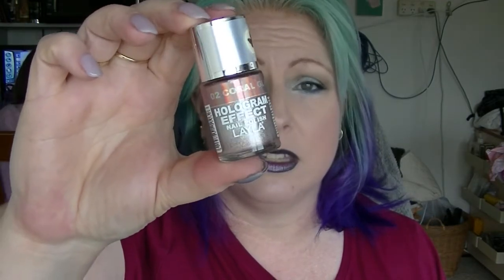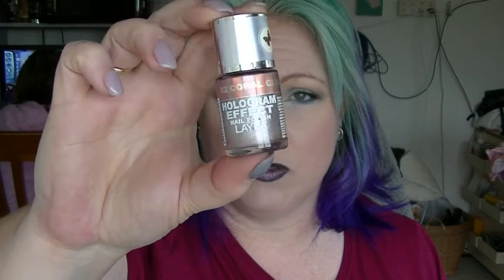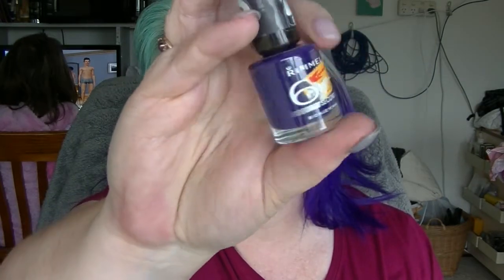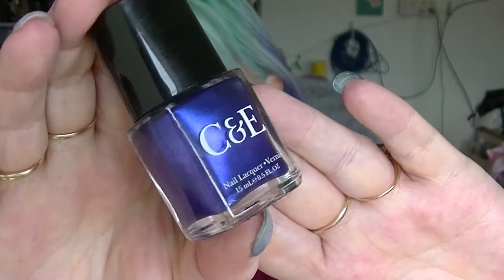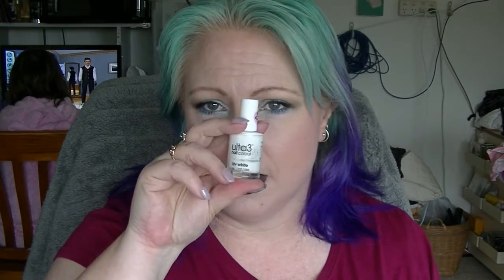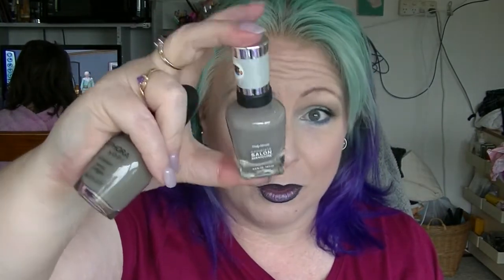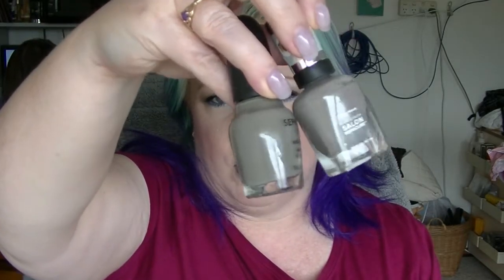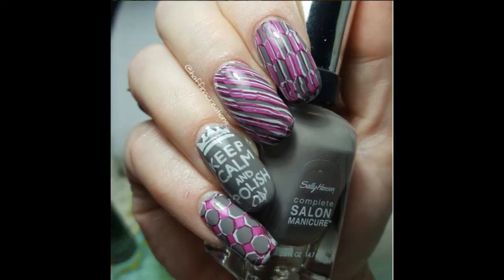TAG - You Might Be A Nail Fanatic If....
A new tag created by Deborah!